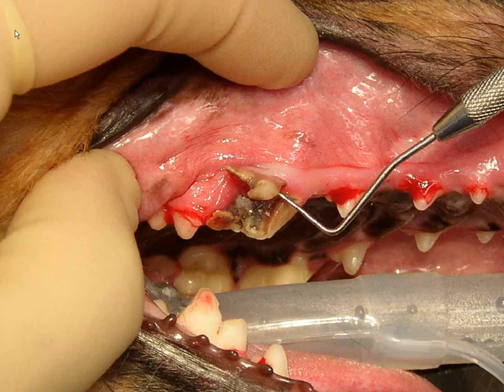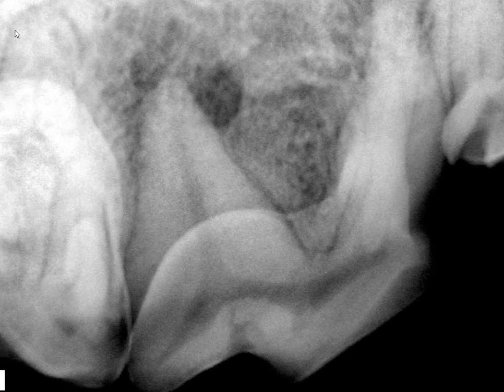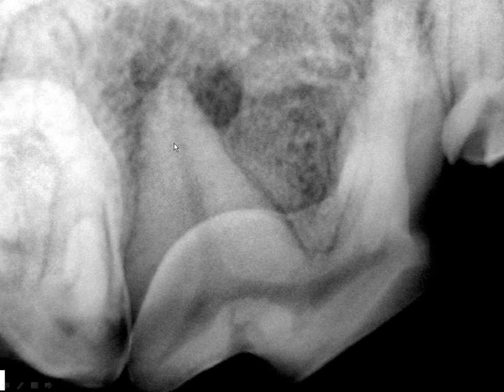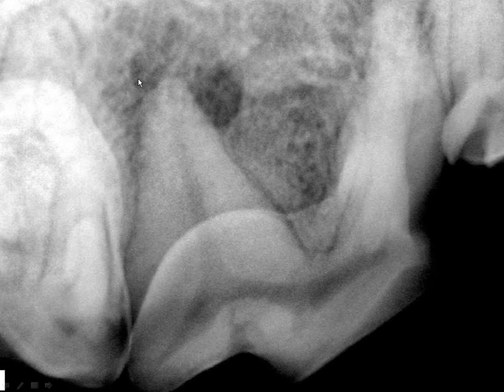Tooth root abscesses and root canals in dogs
Daniel T. Carmichael, DVM, FAVD, DAVDC shows an example of a common presentation in dogs that have endodontic disease associated with a tooth root abscess.